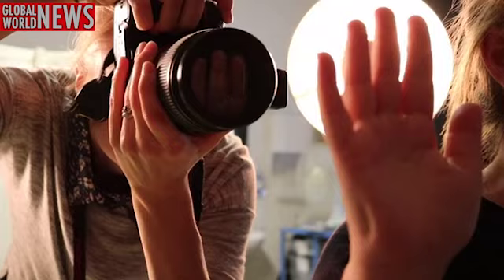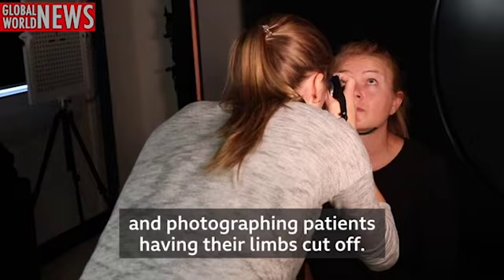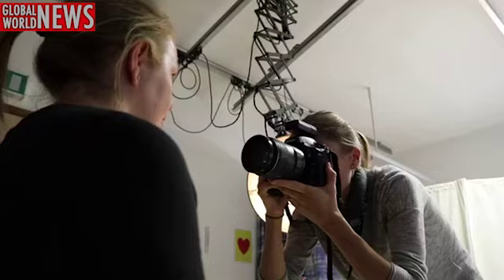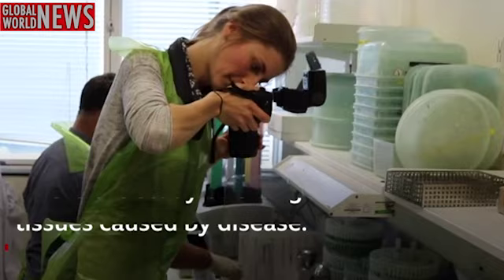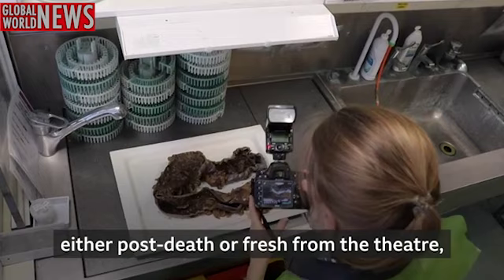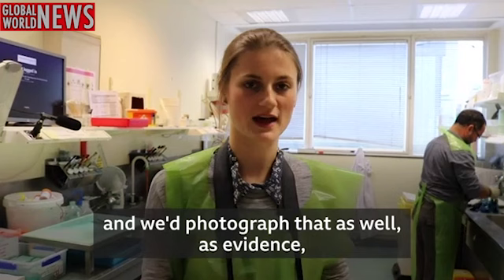WOMEN TAKES PICTURES OF DEAD PEOPLE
Life as a medical photographer at Addenbrooke's Hospital